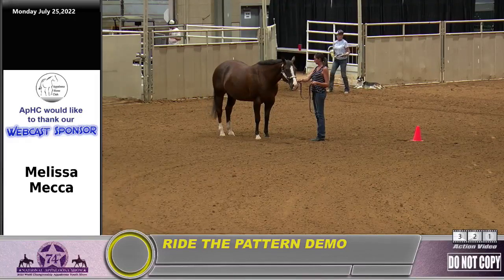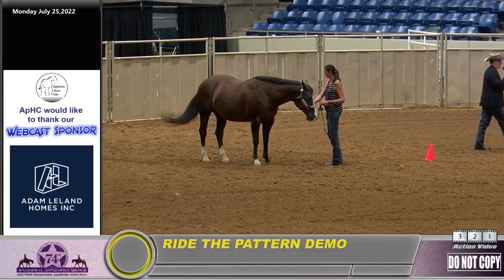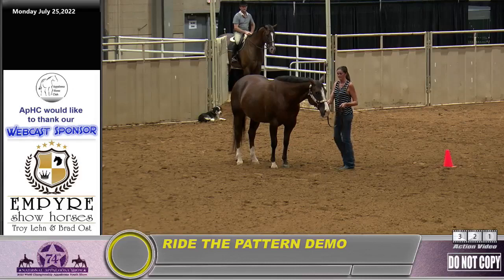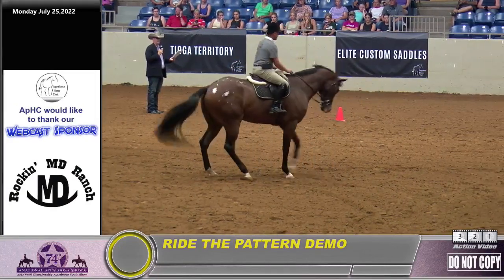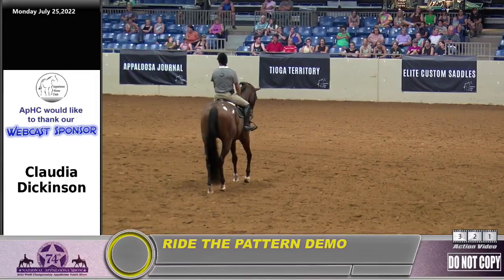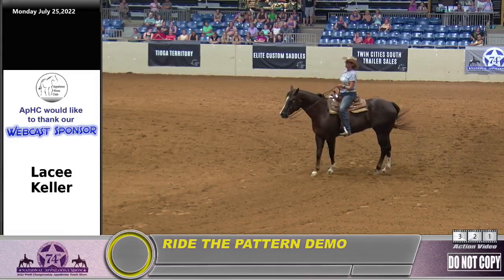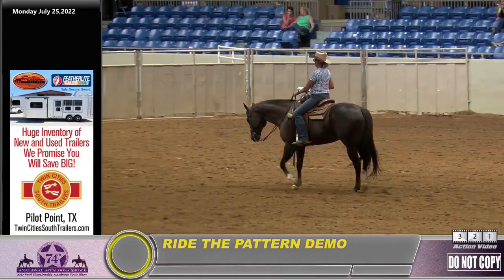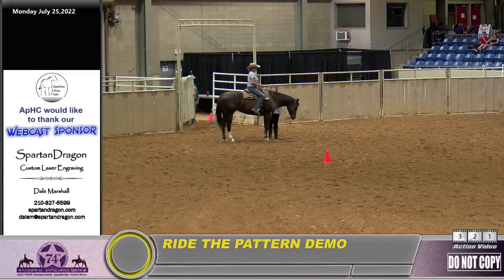2022 APHC NATIONAL SHOW RIDE THE PATTERN